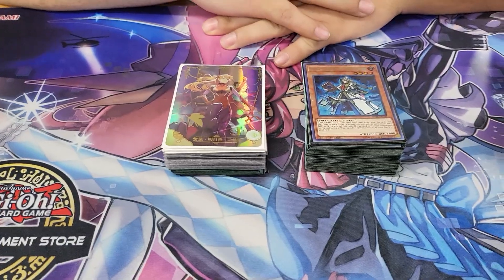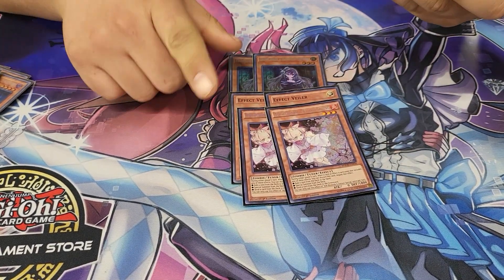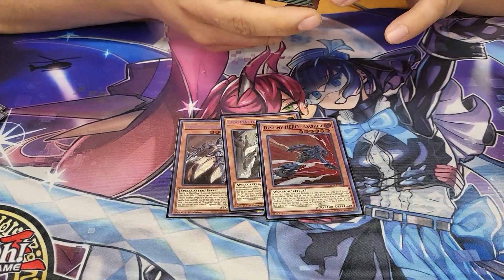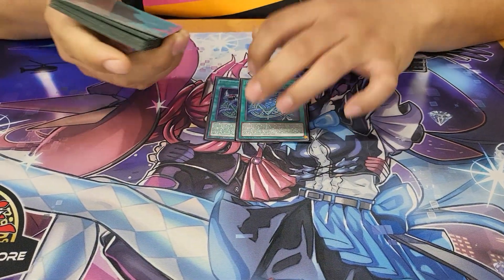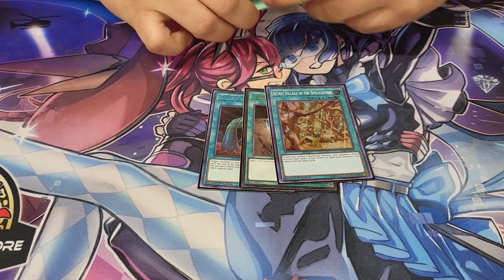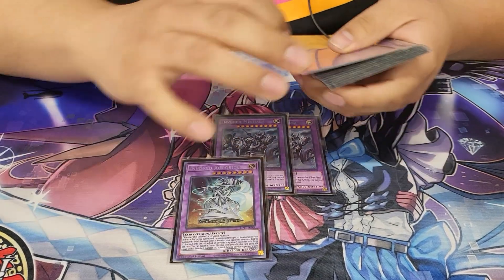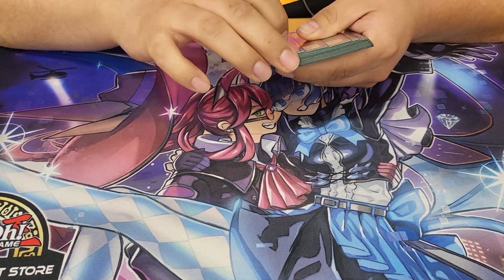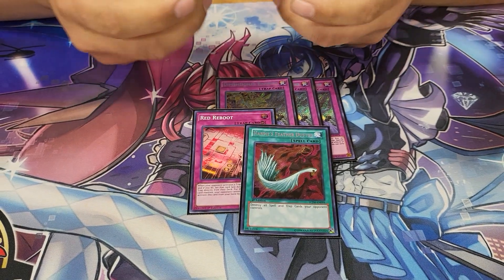Top 4! Branded Invoked Dogmatika Deck Profile! May 2022!